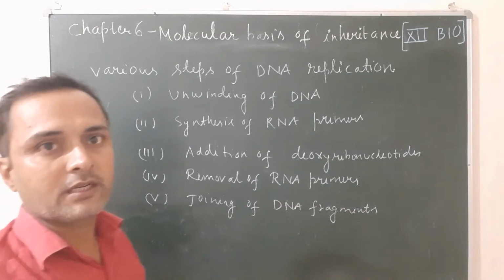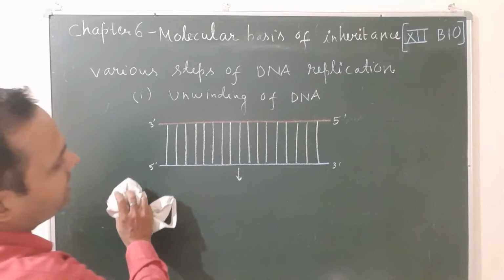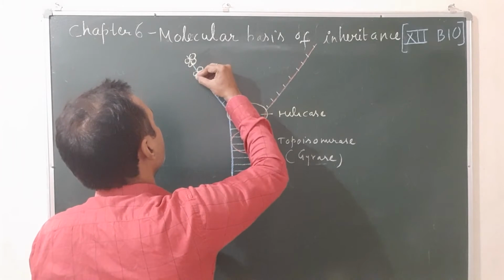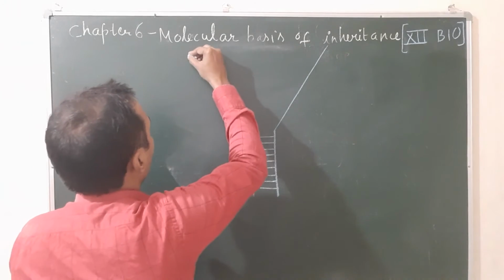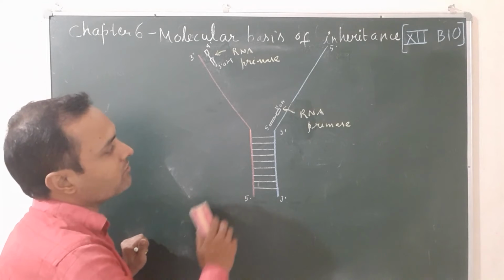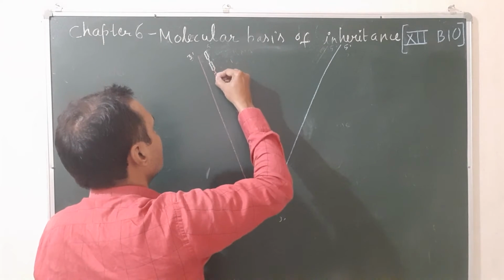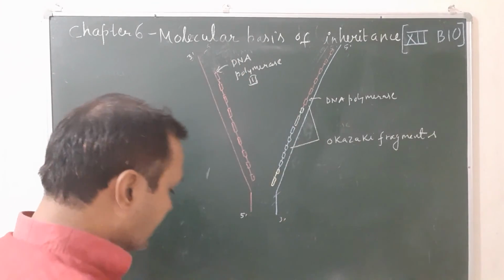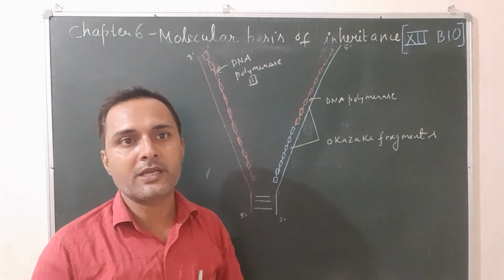Chapter6- Various steps of DNA replication in prokaryotes